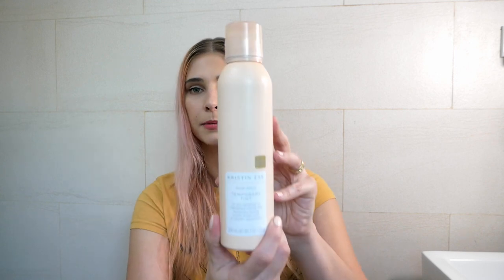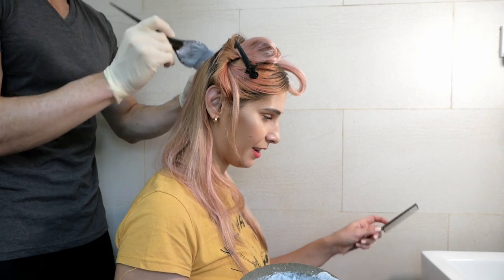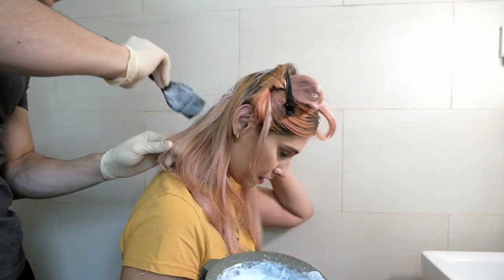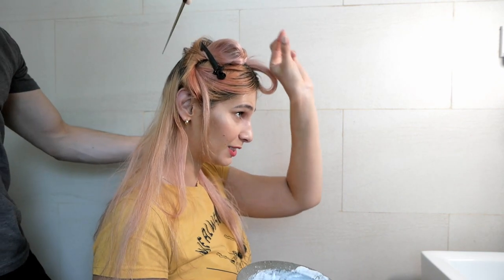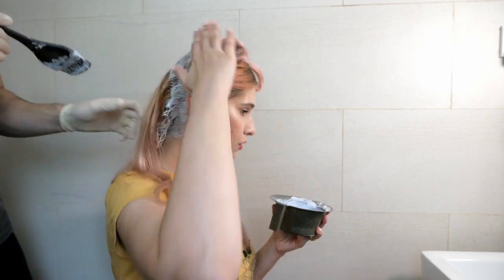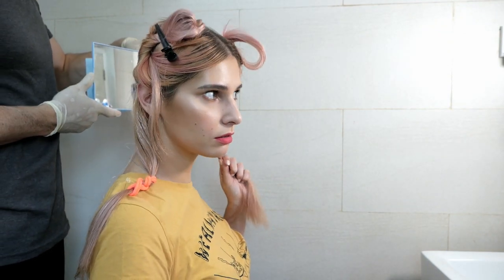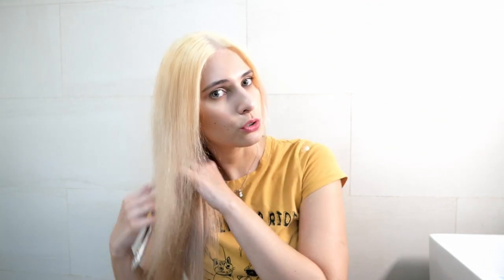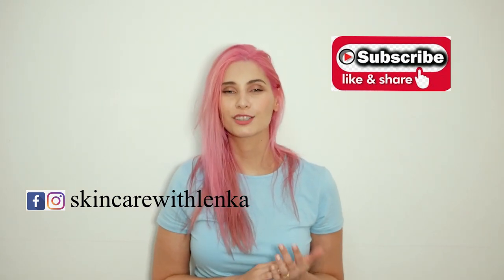My husband bleached my hair!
DIY hair bleaching and hair coloring.
From pink to blonde to pink again.
Brad Mondo showed us how!

Amazon links are no longer available

Timecodes
00:00 - Intro
00:45 - Product I will use
01:09 - Talking about previous hair treatment
02:20 - Kristin Ess rose gold tinted spray
02:53 - Hair sectioning/ 4 parts
03:13 - My husband David bleaching my hair
07:28 - David is talking about Brad Mondo
08:00 - Bleached hair
08:35 - Pink color was applied
08:45 - Final results
10:18 - Social media/ Subscribe/ End